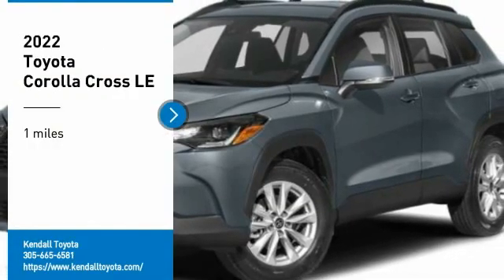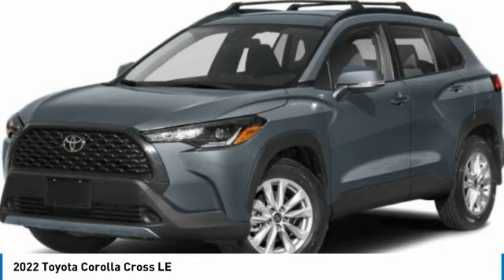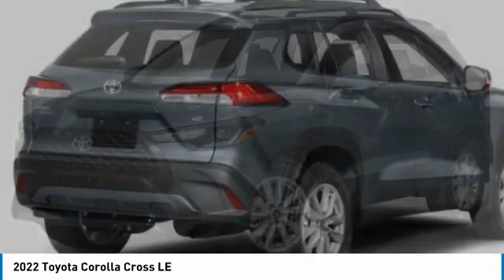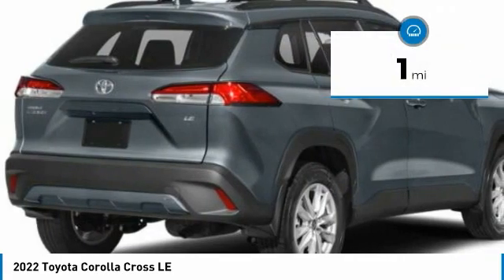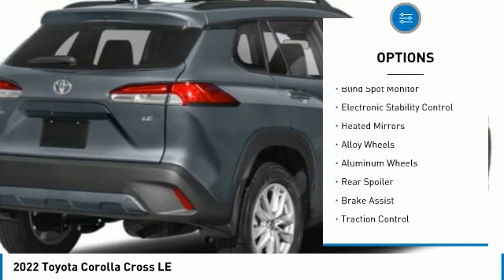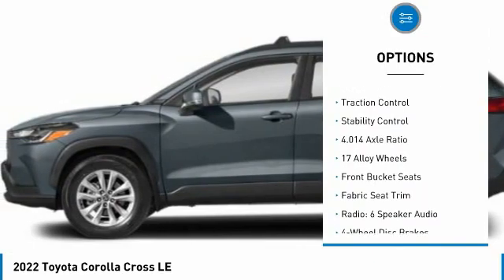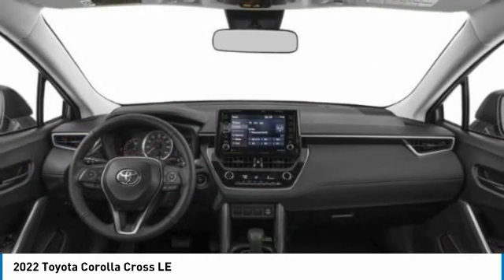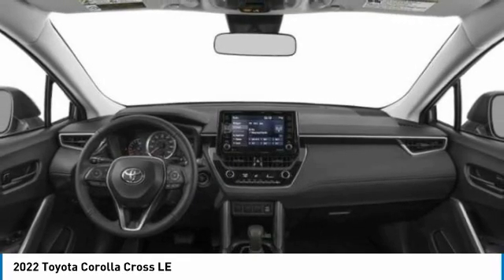2022 Toyota Corolla Cross T35861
2022 Toyota Corolla Cross LE

Kendall Toyota
10943 S Dixie Hwy

2022 Toyota Corolla Cross LE 4D Sport Utility Silver 2.0L I4 PDI DOHC 16V LEV3-SULEV30 169hp FWD 31/33 City/Highway MPG. This vehicle is located at Kendall Toyota in Miami on 10943 South Dixie Highway Miami, FL 33156 with convenient access from the Palmetto Expressway SR 826 with access to Miami, Coral Gables, Doral and Hialeah. Have questions on the best new or used cars available for you? Looking for the best price on a new Toyota Corolla in Miami? Listed as $26950, this Corolla may qualify for additional dealer discounts and incentives. Miami Toyota Corolla buyers will find great dealer discounts, low finance rates, or lease options with $0 down payment. Customize your payment and get it delivered to your home. Buying a new Toyota in Miami has never been easier. Plus every new Corolla comes with ToyotaCare no-cost maintenance and 24-hour roadside assistance covering you for 2 years or 25,000 miles, whichever comes first. Toyota Corolla offers legendary build quality and is known for class-leading reliability. That is what makes it one of the most popular vehicles for Miami drivers today, and for the past 50 years. And now the new Corolla offers a redesigned interior to give drivers and passengers upscale comfort and feel at a very affordable price. Large touchscreen displays keep you connected with Apple CarPlay, Android Auto or Amazon Alexa compatibility. Ask your Corolla to play music, control smart-home devices, find parking and more. Legendary reliability meets cutting edge connectivity giving you the best of both worlds. Toyota Safety Sense 2.0 includes: Pre-Collision System with Pedestrian Detection (PCS w/PD), Lane Departure Alert with Steering Assist (LDA w/SA), Automatic High Beams (AHB), Road Sign Assist (RSA), Lane Tracing Assist (LTA), Full-Speed Range Dynamic Radar Cruise Control (DRCC) Ready to take a new Toyota Corolla test drive and experience the new interior, technology, and safety features? Call Kendall Toyota for a Corolla walk-around demonstration today.